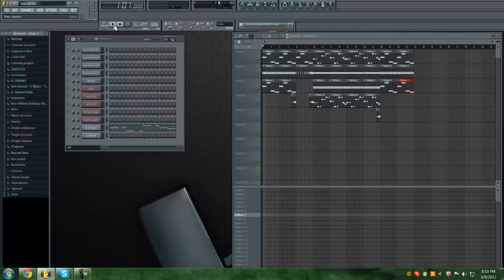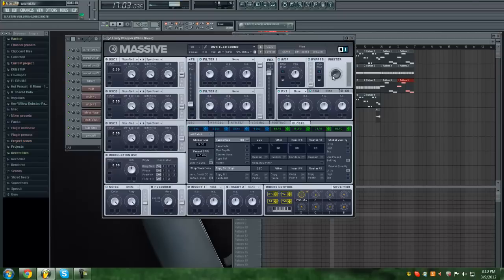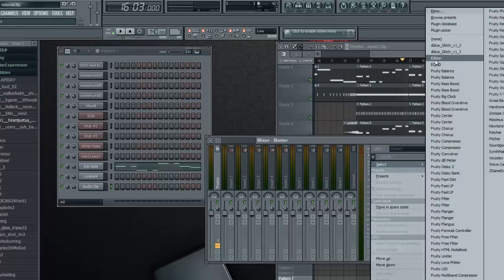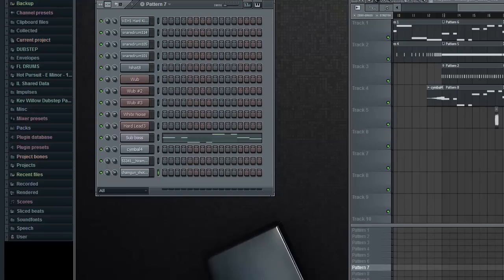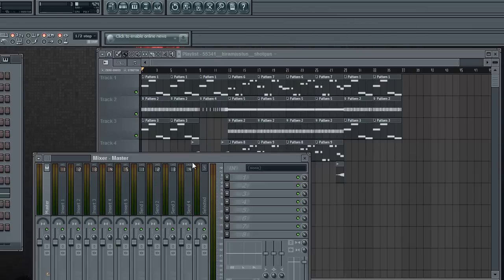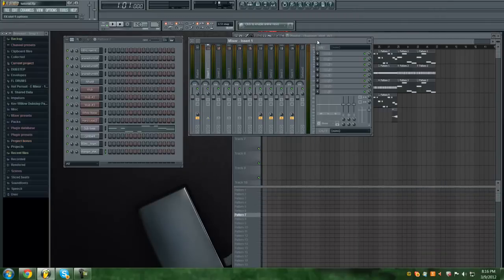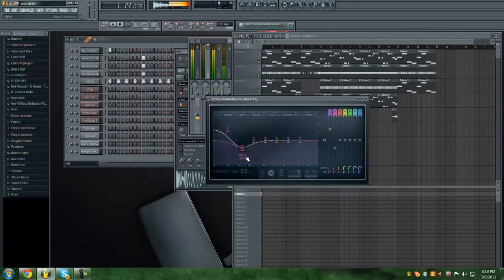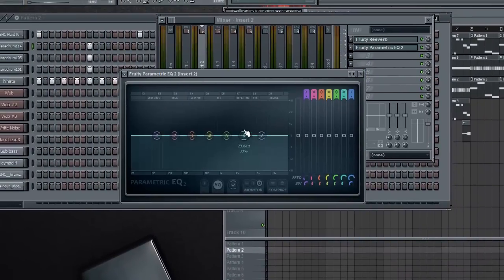How to make a Dubstep song - Part 4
Part 5 will be coming out within this and next week.